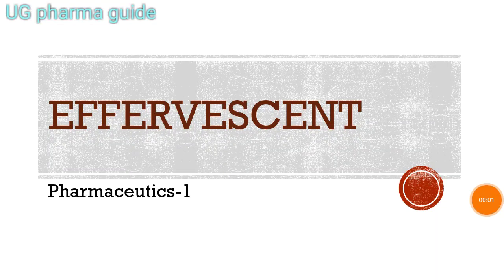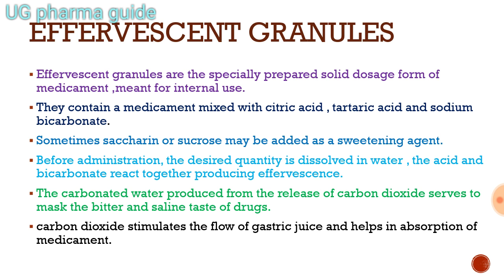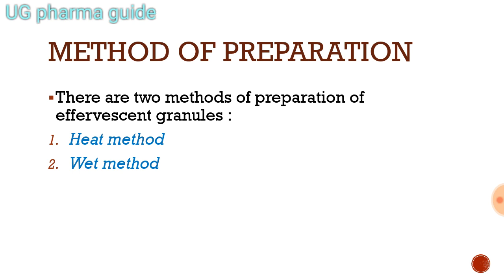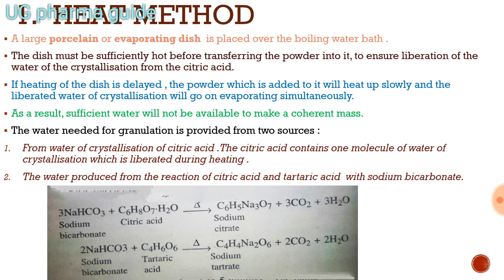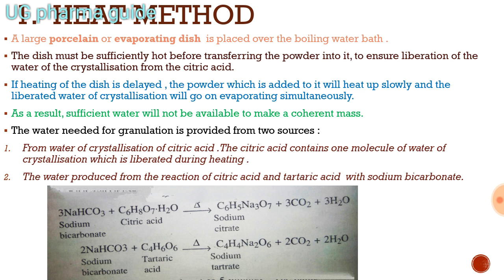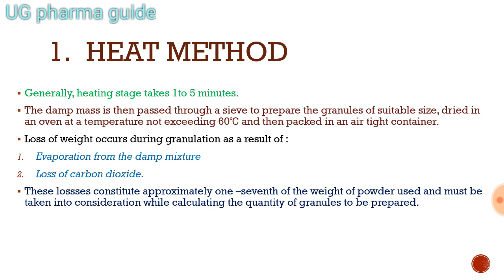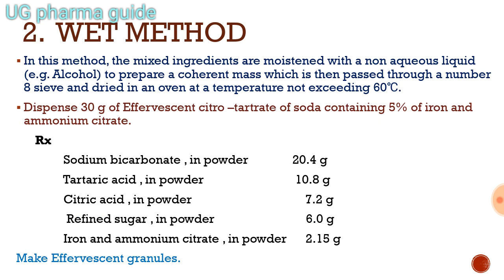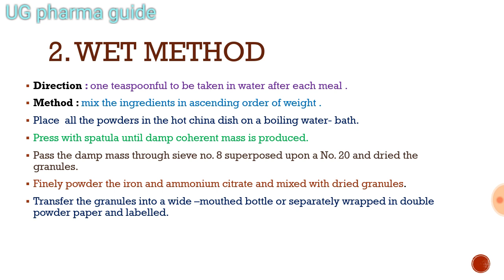Effervescent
The topic discussed in this video are
Effervescent granules , heat method, wet method.

This video is based on bpharmacy  1st semester syllabus of pharmaceutics-1.

This video will help you in scoring high in your examination , because in this video you will get notes in English and lecture in both Hindi and English.